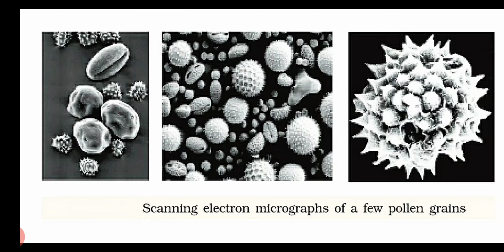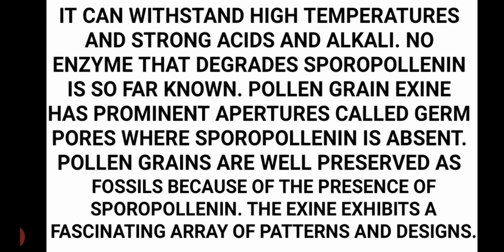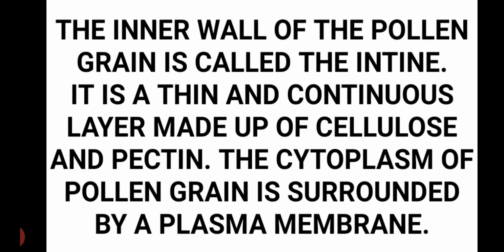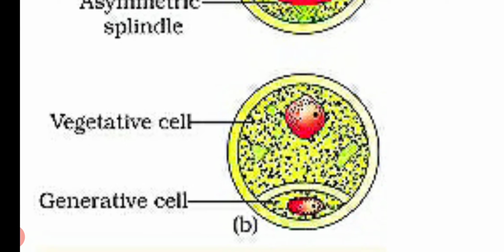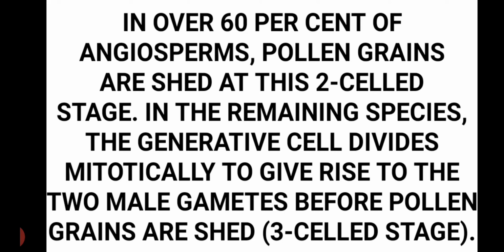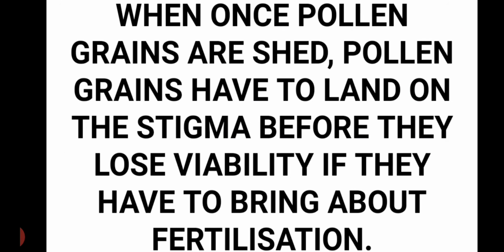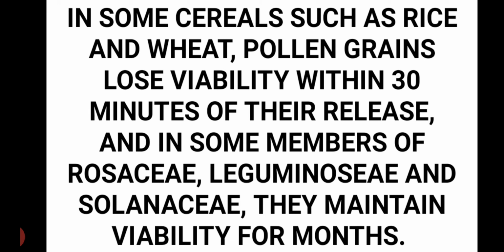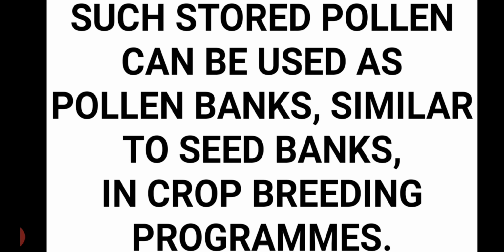What are pollen grains (class 12,lesson 2, part 4,)by Vj